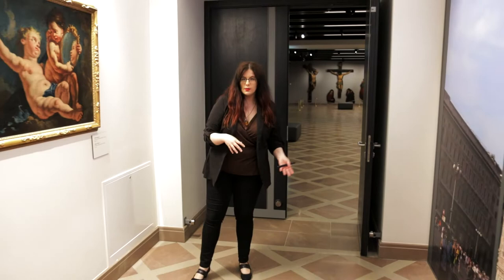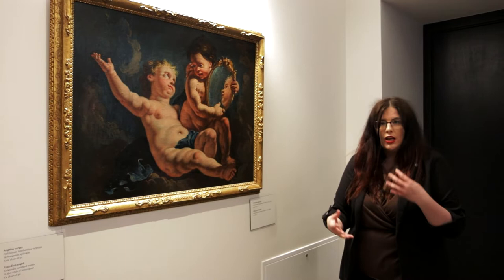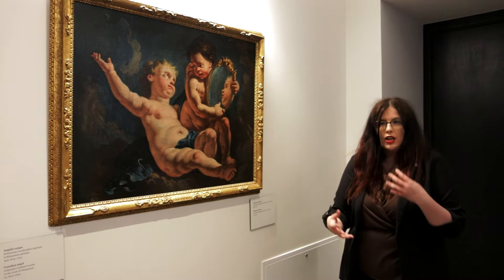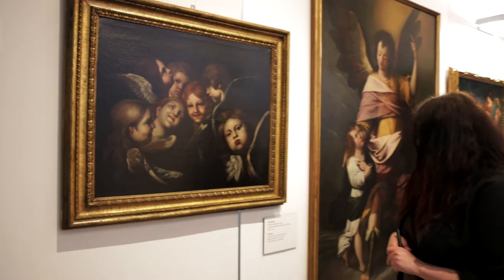Exhibition From SACRO to PROFANO / Virtual excursion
16 February–27 September 2020
Palace of the Grand Dukes of Lithuania

Virtual excursion around the National Museum – Palace of the Grand Dukes of Lithuania – the international exhibition From SACRO to PROFANO. The Giorgio Baratti Art Collection from Milan.

The exhibition presents unique European art heritage – works by famous 14th–18th-century Italian artists and sculptors from the Gothic, Renaissance and Baroque epochs, based on sacred (sacro) and secular (profano) narratives that reveal the origins of European cultural identity.

The Italian artists' works selected for the exhibition are associated with the collections of Lithuanian rulers and magnates, and Catholic Church heirarchs.